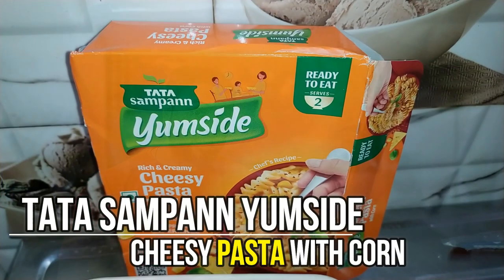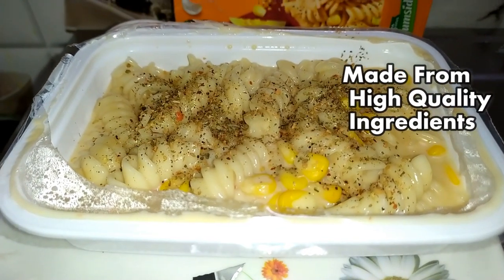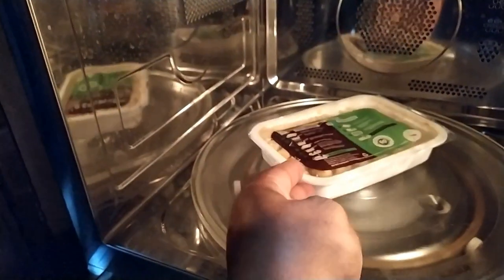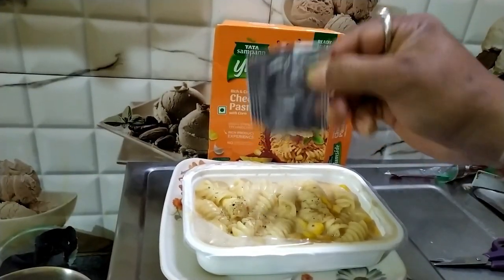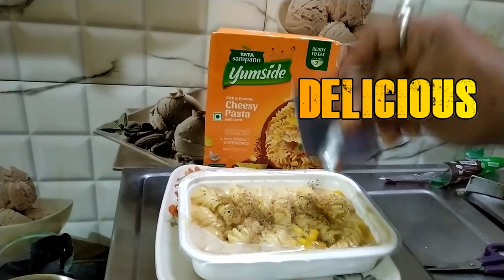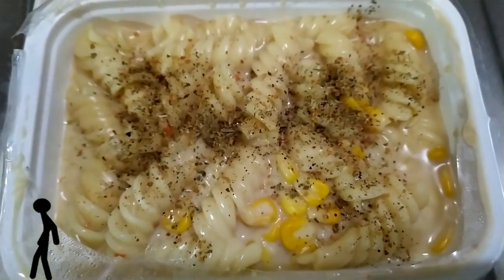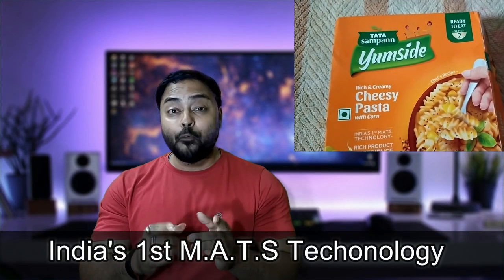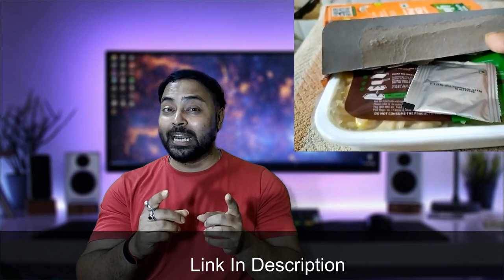Tata Sampann Yumside Pasta With Corn honest Review | how to make pasta at home easy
In this video, I will share my honest review of Tata Sampann Yumside Pasta with Corn. If you're a pasta lover like me, you won't want to miss this one!   Explore a world of flavors with me with Tata Sampann's delicious pasta that showcases the goodness of corn. I will explore the flavors, textures and overall experience of cooking and eating this delicious meal.  From opening the package to taking your first bite, I'll take you on a culinary journey, giving you my opinion on the quality of the ingredients, how it's cooked, and the end result on the plate. I will discuss the aroma,  blend of flavors, and the general satisfaction of enjoying this pasta-to-corn combination.   I will also share my thoughts on the nutritional value and health benefits of Tata Sampann Yumside Corn Pasta. With the perfect combination of flavors and nutrients, this dish is sure to leave you satisfied and full of energy.   So if you're looking to try a new pasta dish or just want to know if Tata Sampann Yumside Pasta with Corn lives up to its reputation, this review is for you.Join me on this culinary adventure, and  discover together the taste and uniqueness of this mouthwatering dish.   Let's learn and experience the delicious taste of Tata Sampann Yumside Corn Pasta!

you can buy from here :
Tata Sampann Yumside Pasta with Corn

USE Healthkart refer Link & get RS 250/- DISCOUNT on 1st purchase